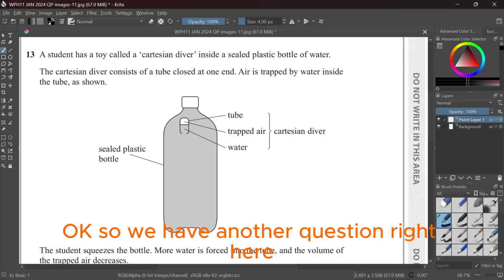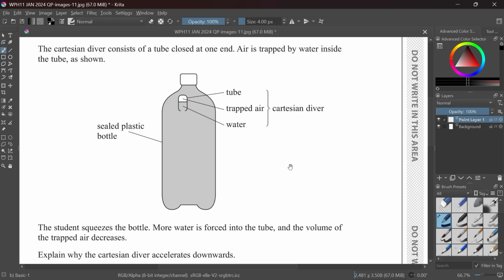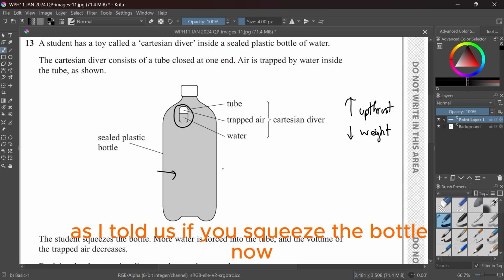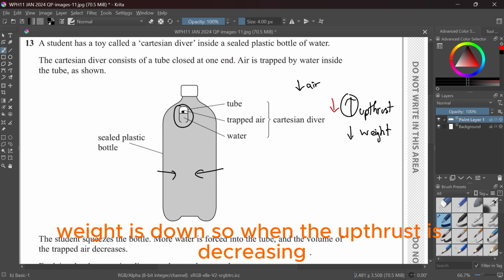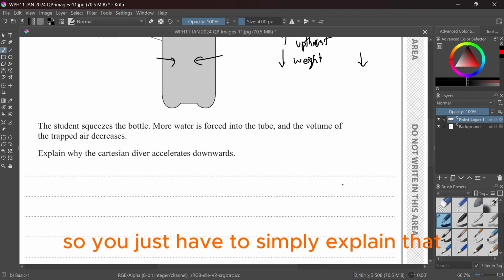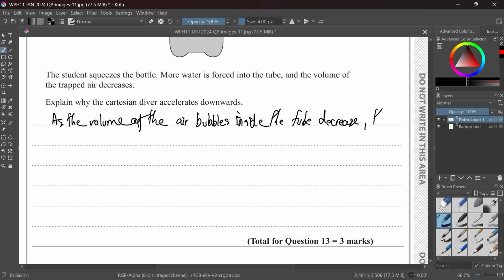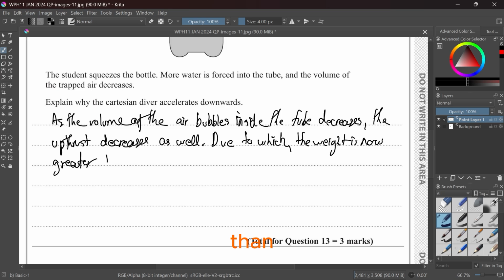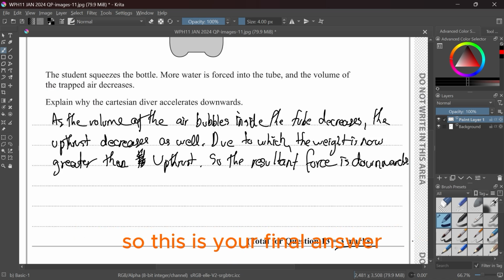WPH11/01 | January 2024 | Theoretical Question | Question 13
Timestamps:

00:00 Question 13
03:05 Outro